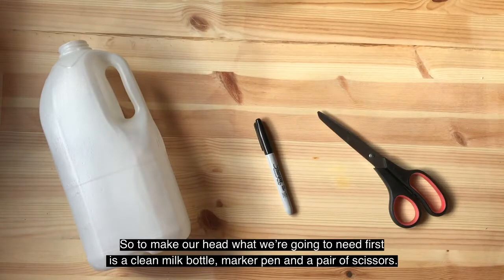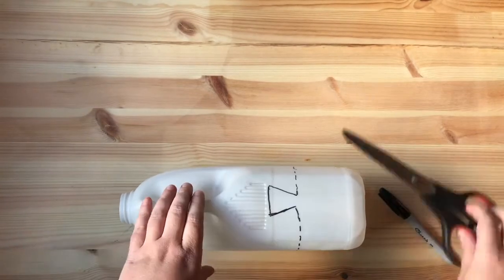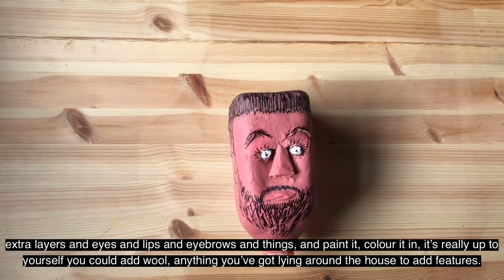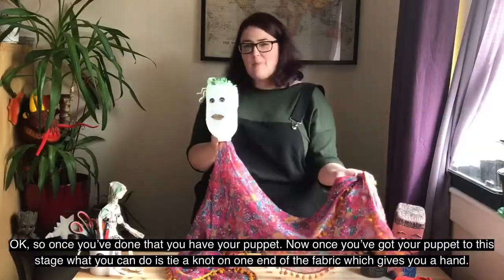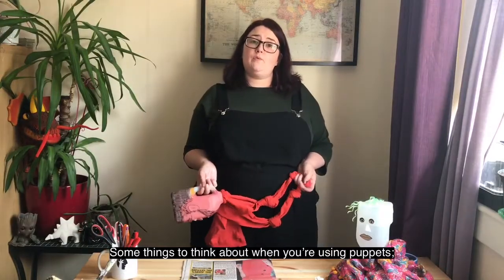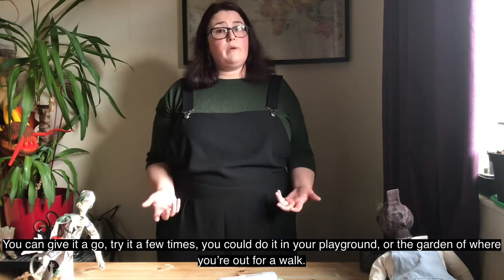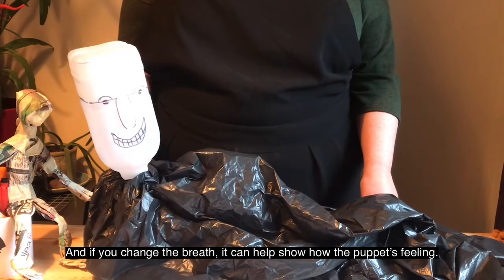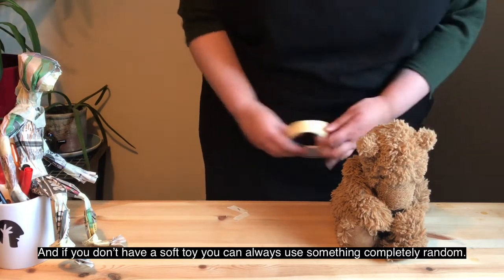Creating and Working with Puppets with Emma King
Meet puppeteer Emma King, who will show you how to make your very own puppet.